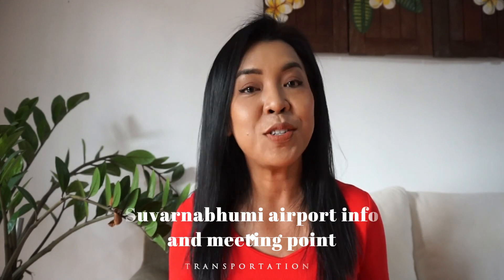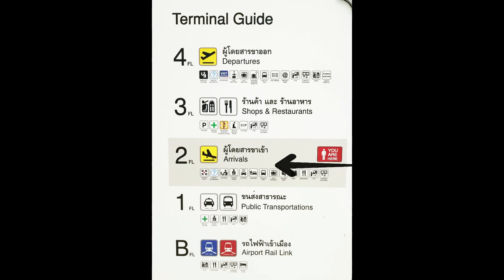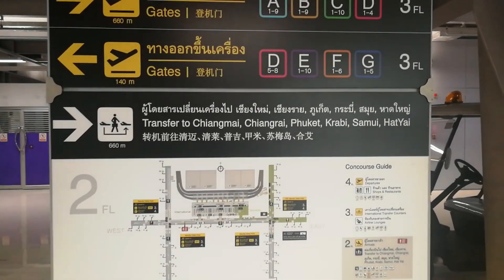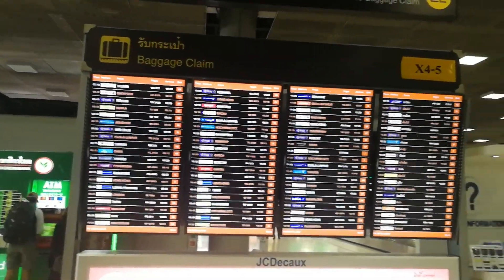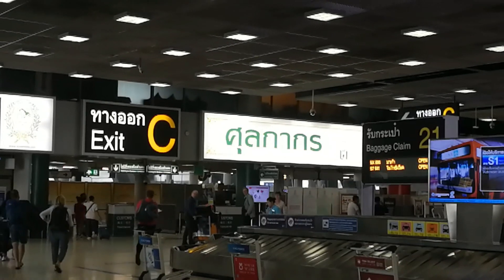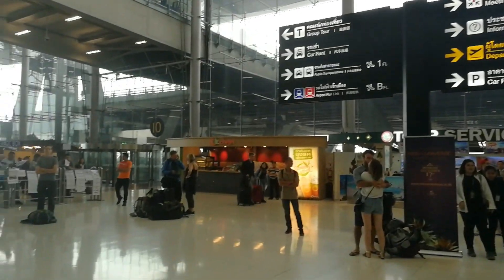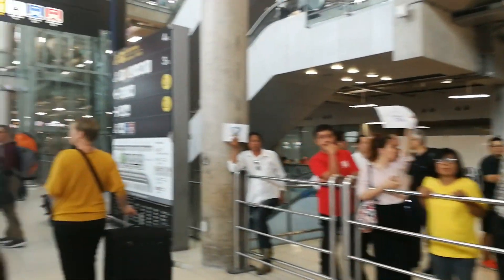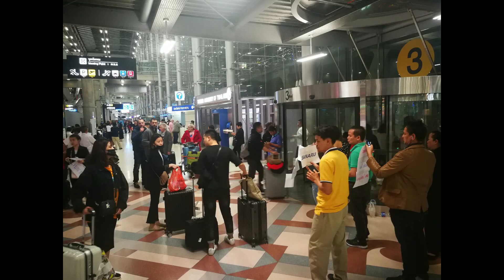Suvarnabhumi Airport | Arrival process | meeting point | Bangkok airport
Are you worried about flying alone to Bangkok? Suvarnabhumi International airport is large airport. After watching my video, you'll be more confident to come by yourself because it's all clear and easy to understand.

I’m a licensed English speaking guide in Bangkok and other cities  in Thailand since 1998 - Present
Tourist guide licensed no.11-69716
Tour Registered : "Thai Exotic tours" Licensed No.14/01949